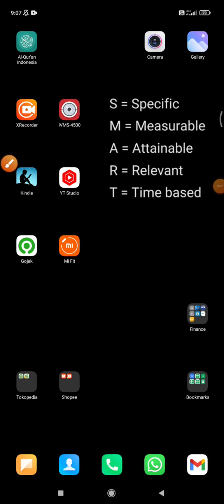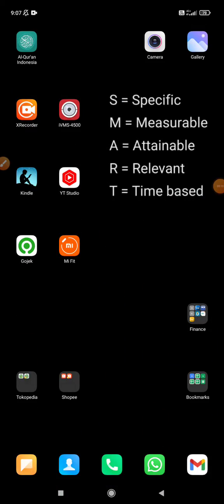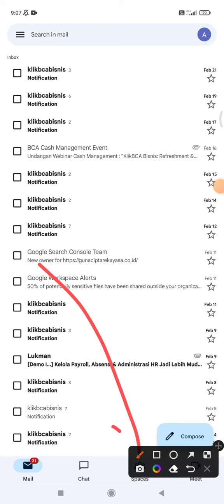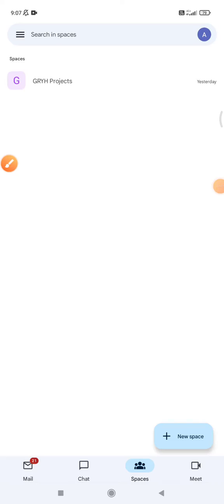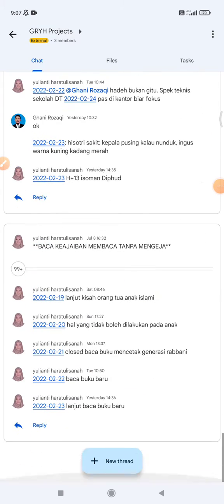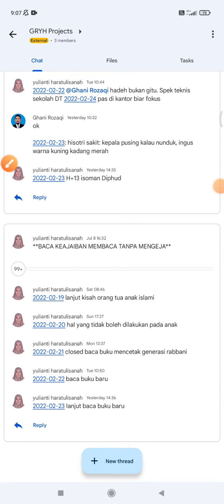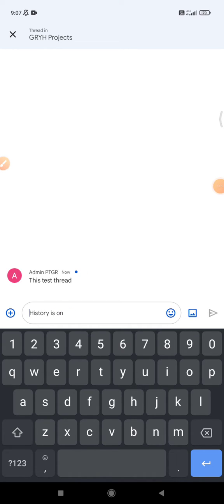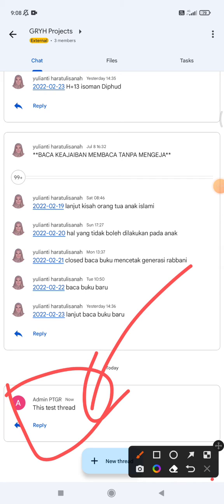How to Create New Thread on Google Spaces / Google Chat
so Google Chat is try to compete to Slack..